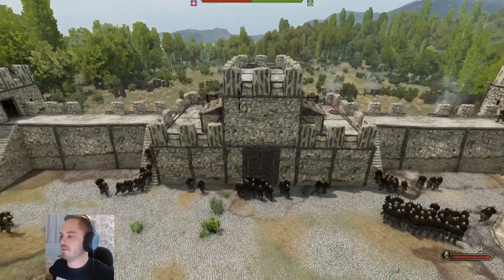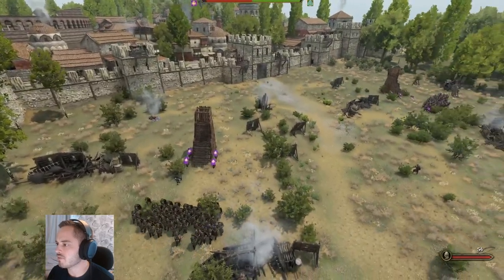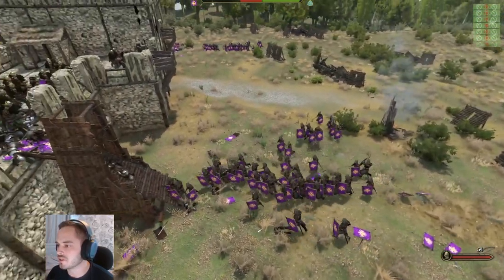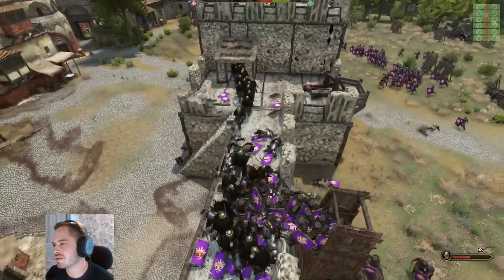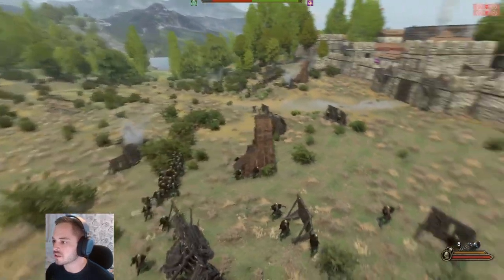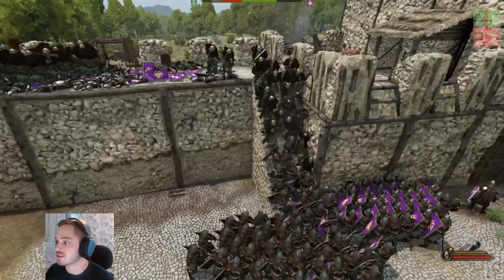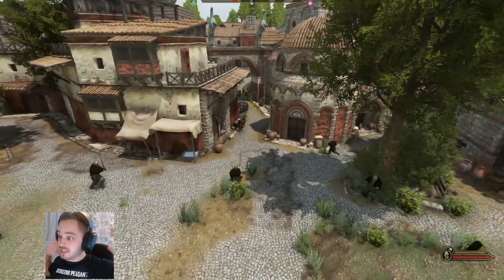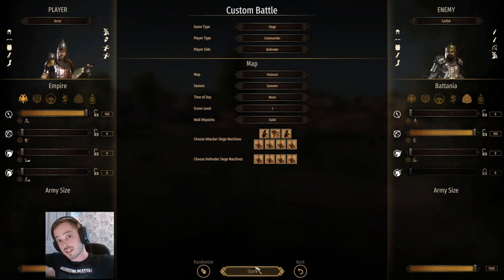Bannerlord Epic 1000 vs 1000 Castle Siege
Experience the ultimate Mount and Blade 2 Bannerlord Castle Seige as I pit 1000 Tier 6 Legionary's VS 1000 Tier 6 Battanian Fian Champions! the most OP unit in the whole entire game!

00:00 1000 Battanian Fian Champion Defence
08:25 1000 Legionary Defence
22:47 Outro